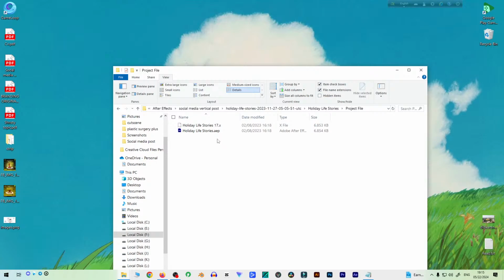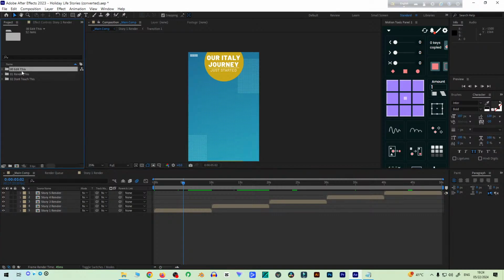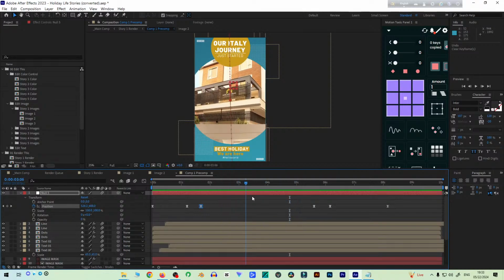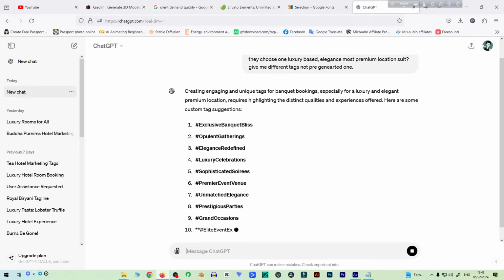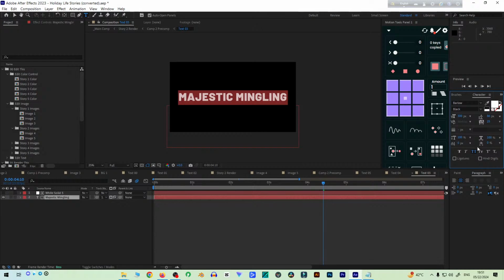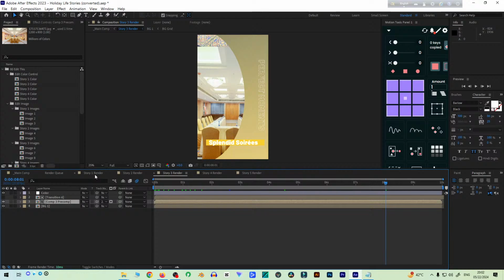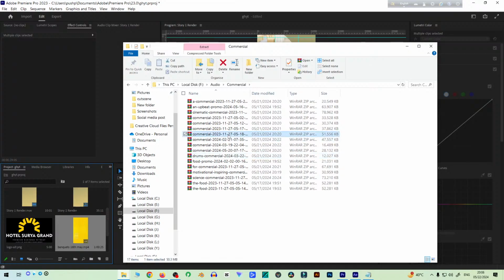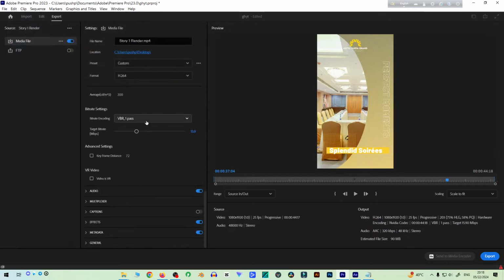How Shall I Work for the Clients?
Today, in this broadcast i will share with you how you can work instantly to meet the client needs.

tag: How to work for the client? How to avoid the worek rejection ? How to meet the criteria? how to speed edit within short?

uses: After effects